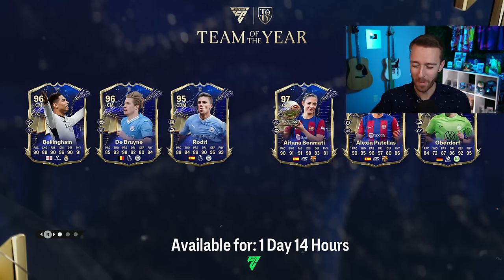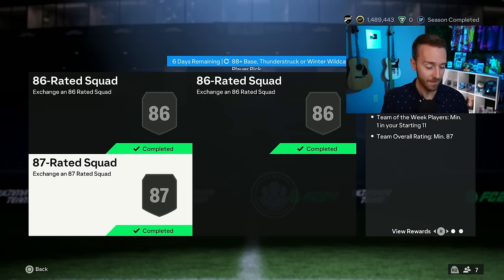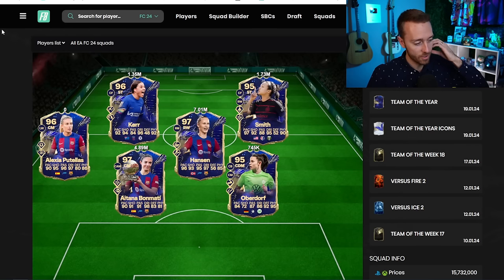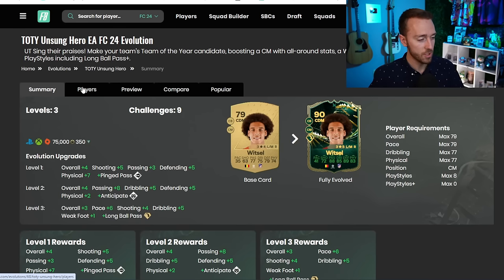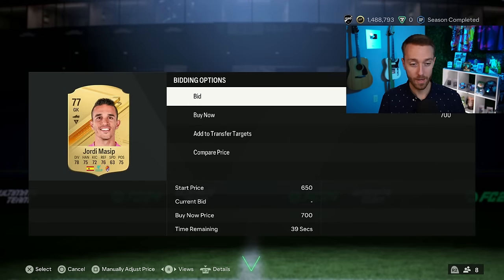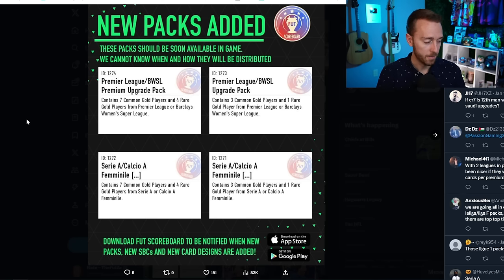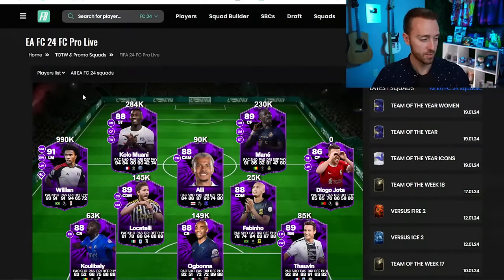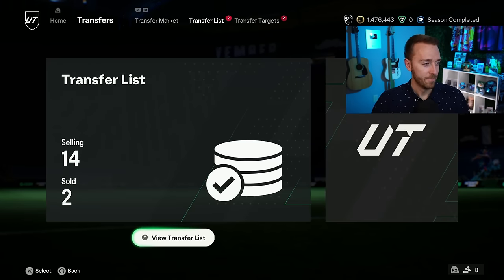The PACKS We’ve ALL Been Waiting For!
It's upgrades day on EA FC 24!